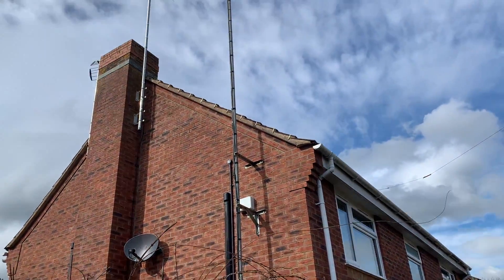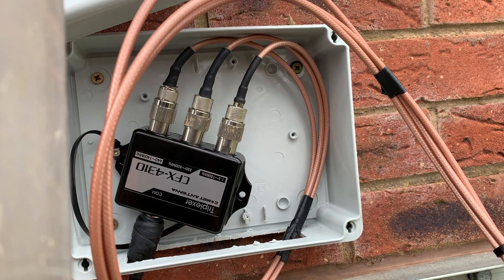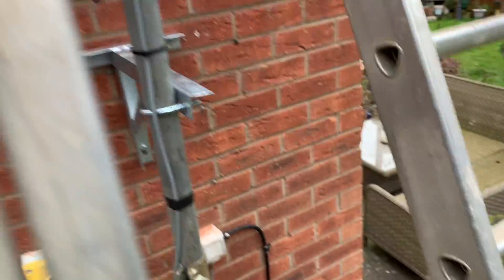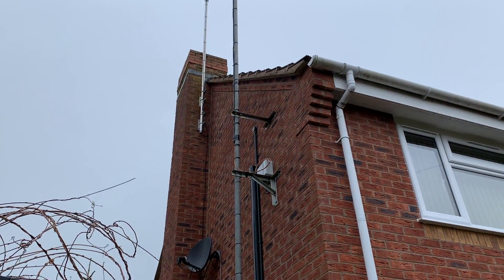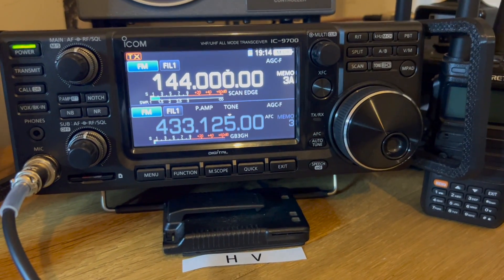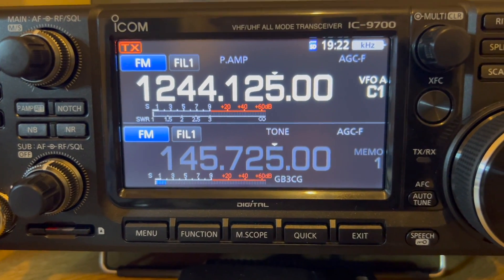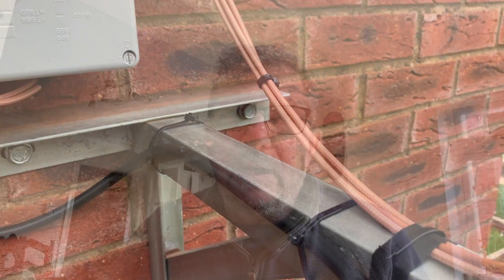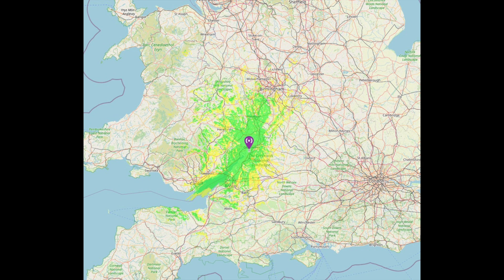HAM RADIO: YAGI/BEAM 23cm - 70cm - 2M Beam install and wired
HAM RADIO: YAGI/BEAM  23cm - 70cm - 2M Beams up and ready to rock and roll,

Finished the install after many months of planing and gathering of antennas, triplexers, poles and Coax, Its all finally up and running.

Antenna grounding is done via the poles bottom mount to an earth rod

Cheers
Mike - M0MSN